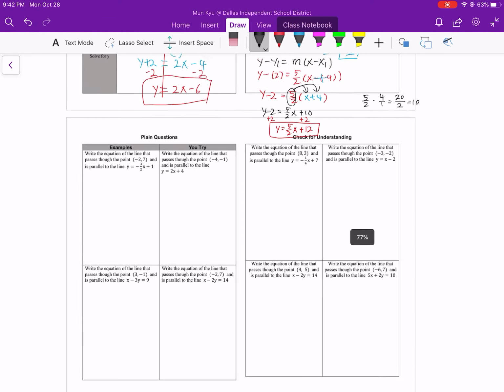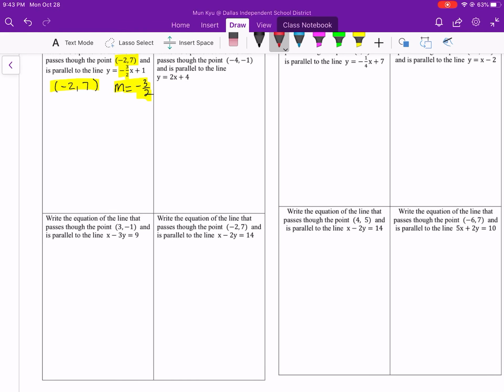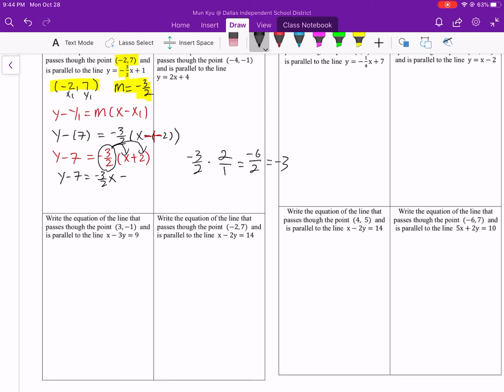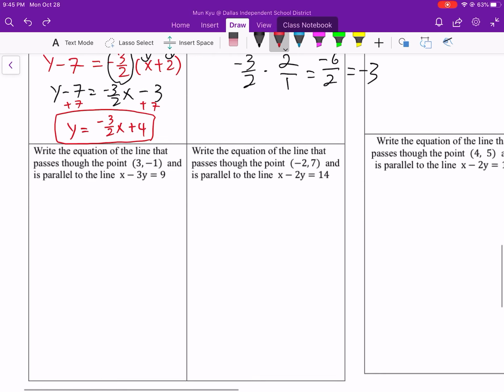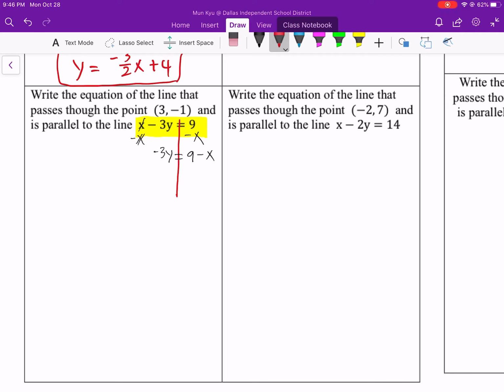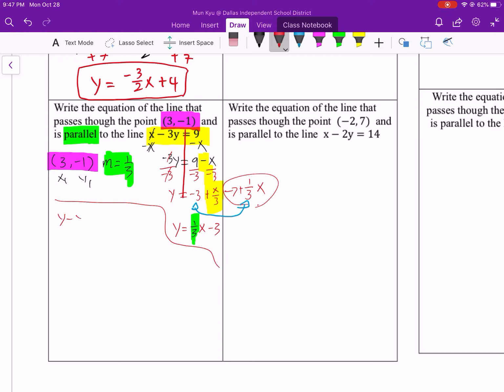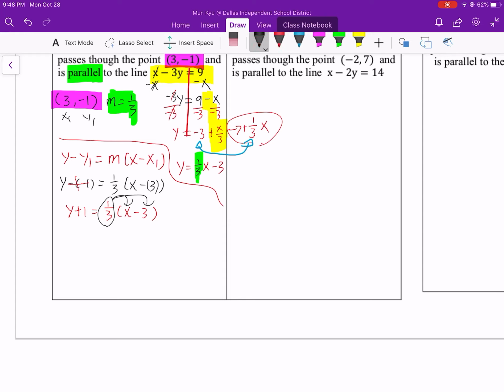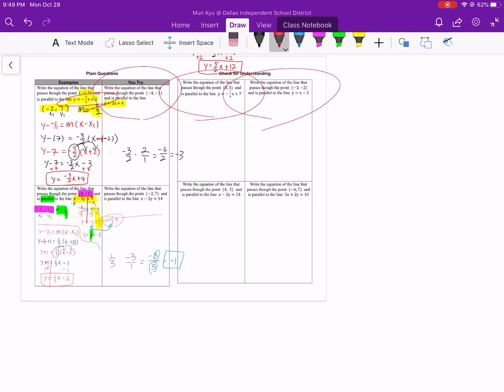Alg 1 parallel line part 2